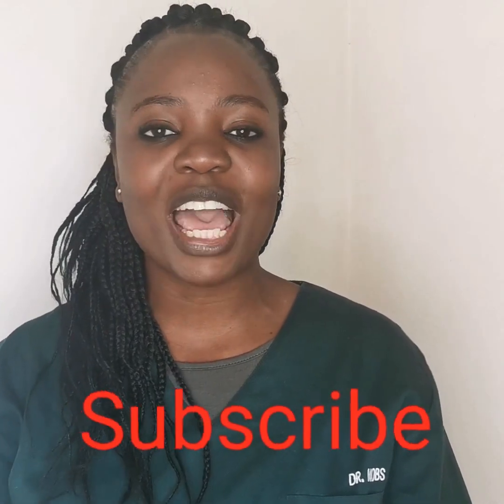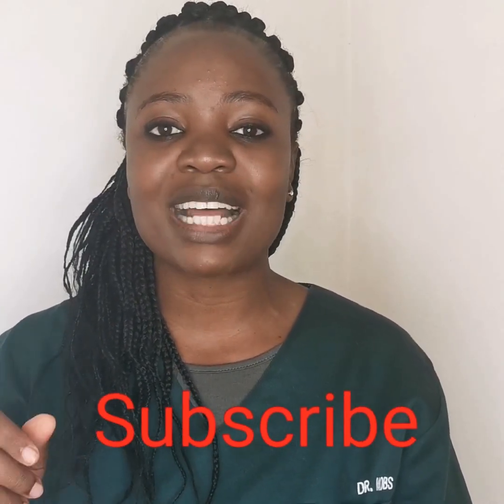Oxytetracyclines (Terramycin) discussion P2 with DrNobs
In my experience since I started practicing in the rural areas, there is a big misconception that the different brands of Oxytetracyclines are different and thus farmers end up abusing them (for lack of a better word).

On today's video I try and explain further on oxytetracycline.